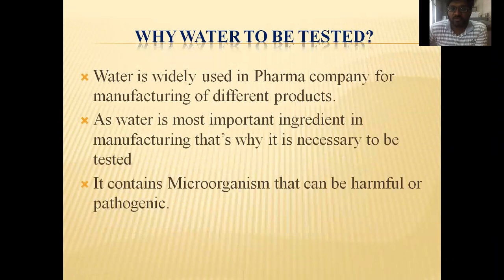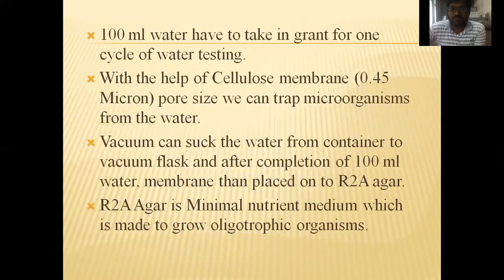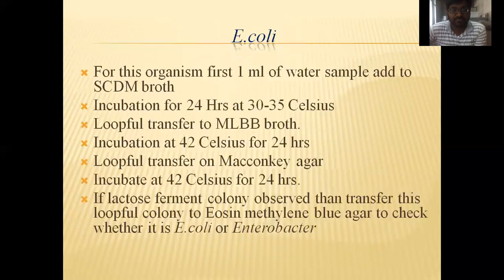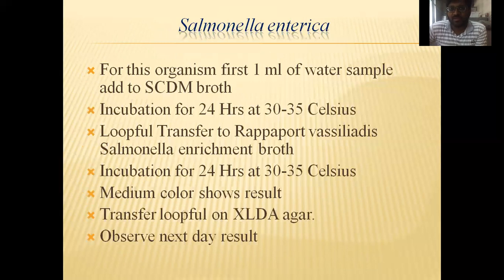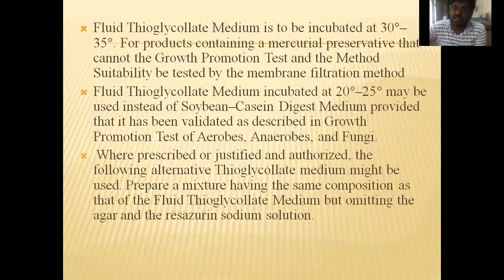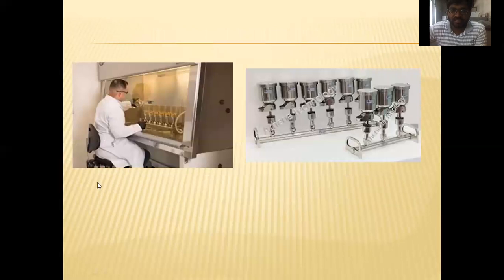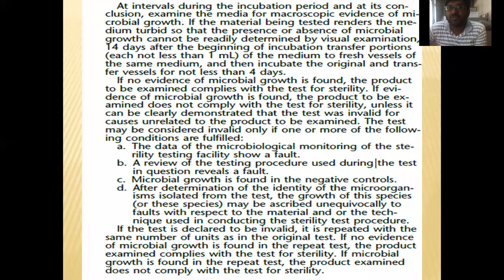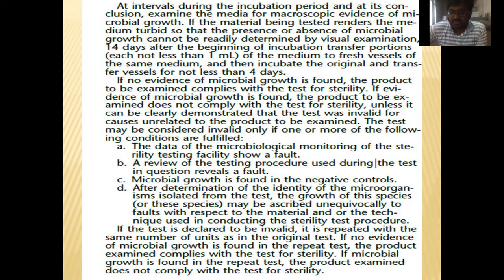Microbial Analysis of Water (Pharma) & Sterility Testing